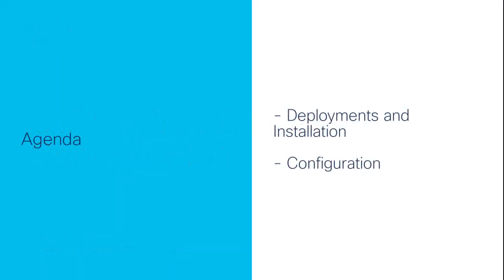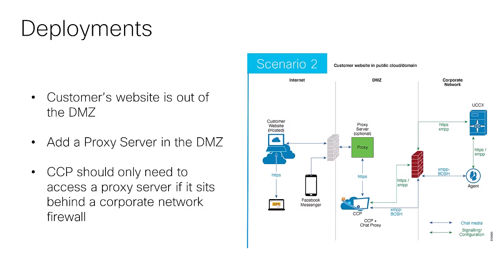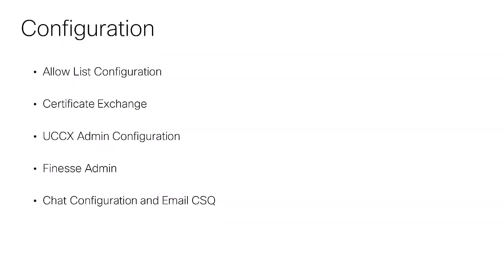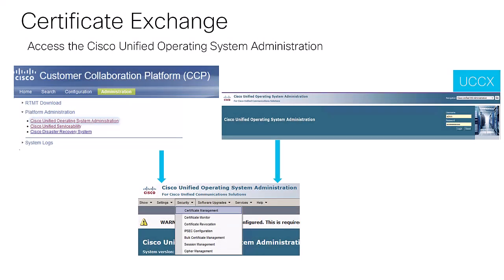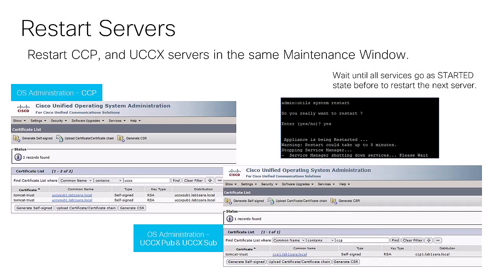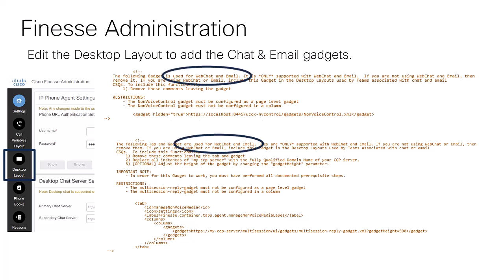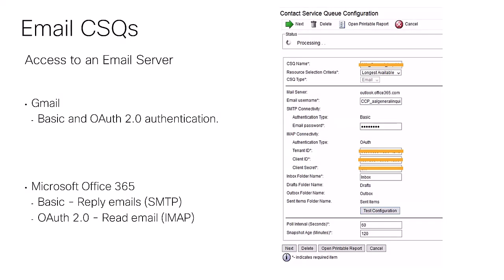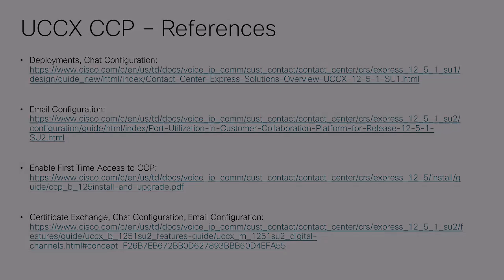Configure Chat and Email in Cisco Contact Center Platform (CCP) | Omnichannel Setup Guide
In this video, learn how to configure Chat and Email channels in Cisco Contact Center Platform (CCP) to enable omnichannel support for your contact center. This step-by-step tutorial walks through the setup of chat widgets, email routing, and queue management—ensuring your agents can seamlessly engage with customers across digital channels.

  What you’ll learn in this video:
  – How to configure chat widgets and email queues in Cisco CCP
  – Best practices for setting up routing logic and agent assignments
  – How to test and validate omnichannel interactions for customer engagement